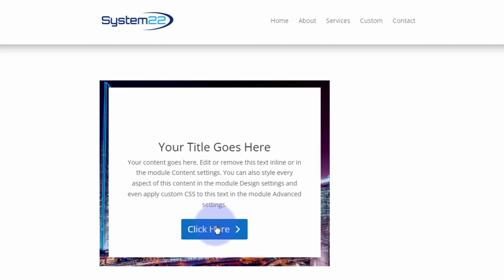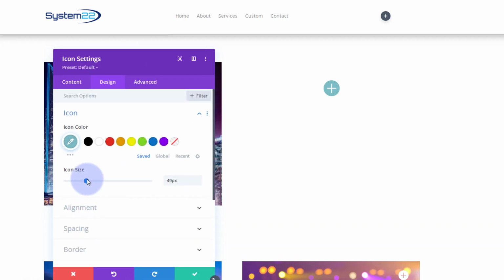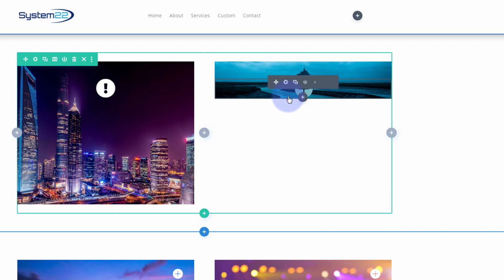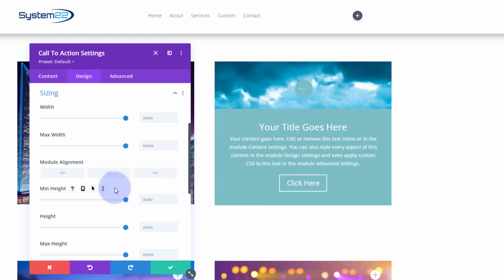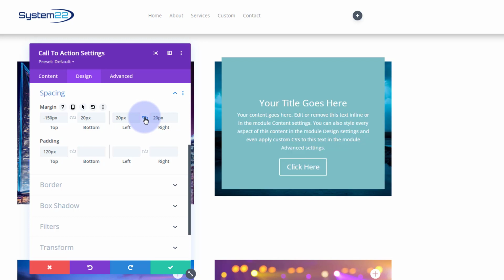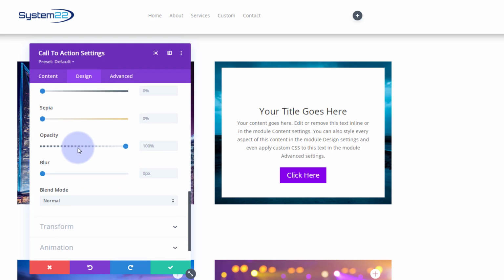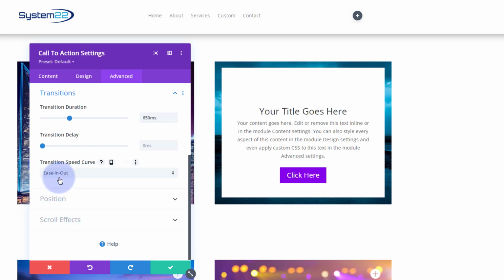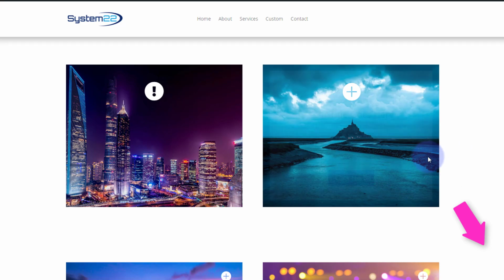Divi Theme Image With Icon To Text On Hover 👍👍👍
Divi Theme Create an image that will pop up a tool tip when you hover over the icon. Today we will be demonstrating how to use the Divi Call to Action and Icon Modules to create a tool tip that will appear over an image when you hover over the icon or image.
This is a great feature to have on your website, and very easy to do. there are no extra plugins or coding involved in this today, we are just using the features and modules of the Divi Theme itself.
So, follow along with the video and see how to create an image that will pop up a tool tip when you hover over the icon or image with the Divi theme.

v=ZAO2MH0dQtk&list=PLqabIl8dx2wo8rcs-fkk5tnBDyHthjiLw

v=rNhjGUsnC3E&list=PLqabIl8dx2wq6ySkW_gPjiPrufojD4la9